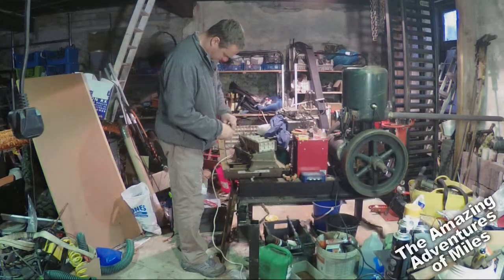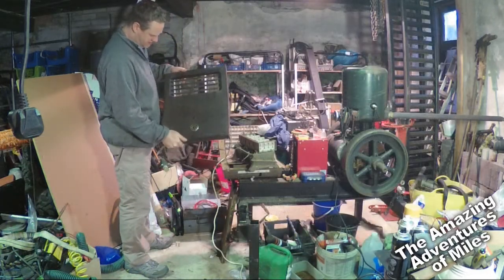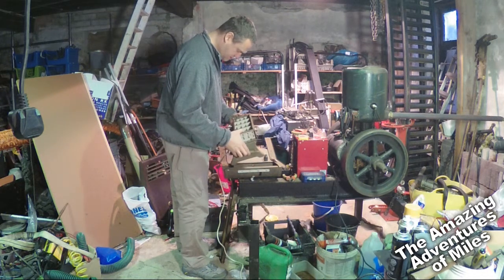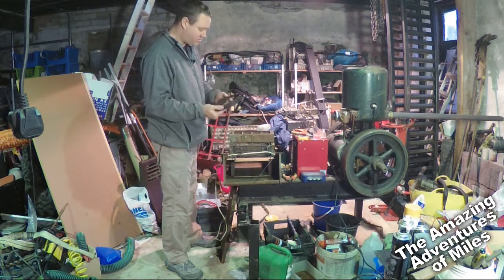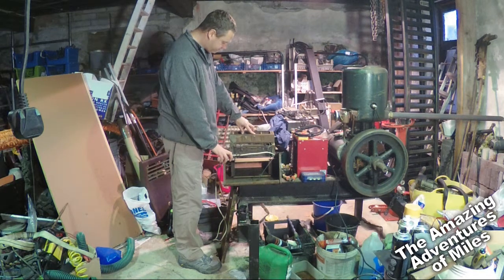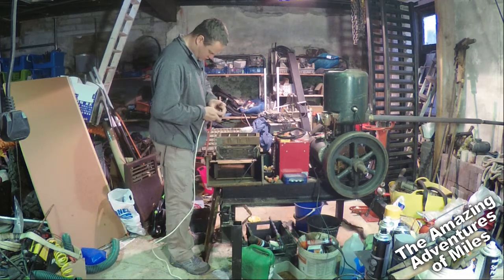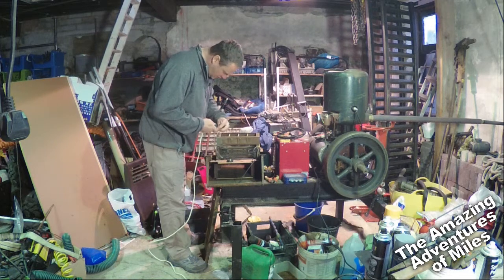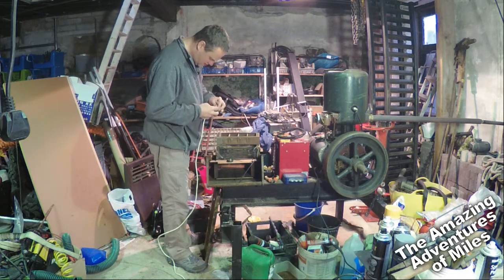E.K. Cole 1950 Ekco Thermovent Electric Heater Restoration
This is a video documenting the restoration of a Ekco Thermovent heater, made in England by the E.K. Cole company in 1950 or possibly a little earlier. Contains a little fire-side type discussion on the ethos of Mend-vs-Replace mentality, throw-away commodities and energy conversion efficiency.

WARNING! If you don't find the restoration of old electric heaters particularly interesting, or you're not conducting some kind of research into vintage domestic appliances, then this video is not for you. In fact, you will probably find it the most boring video you've ever seen. In which case, search instead for either "Cat Fails" or "Idiots at Work", both are unfailing in their ability to return highly entertaining clips that just never grow old.